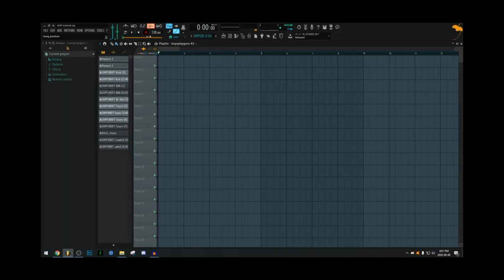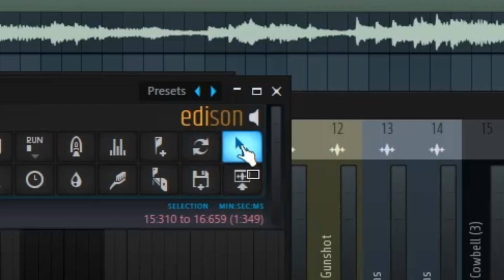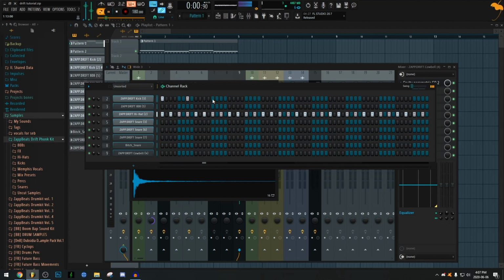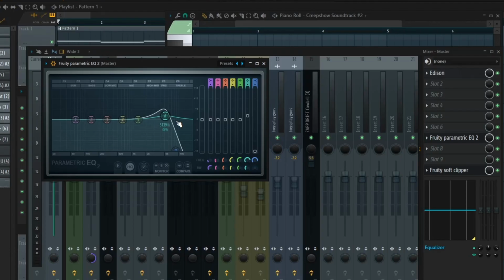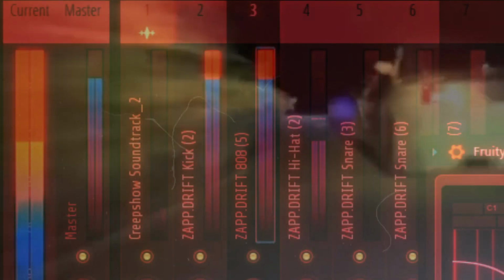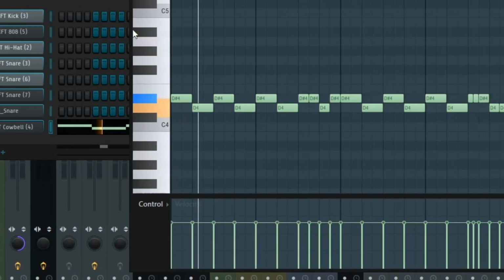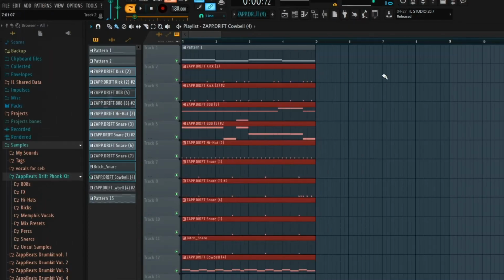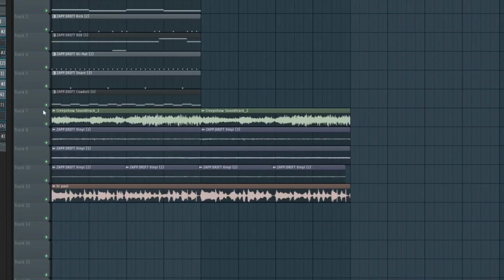HOW TO MEMPHIS/DRIFT PHONK | FL Studio